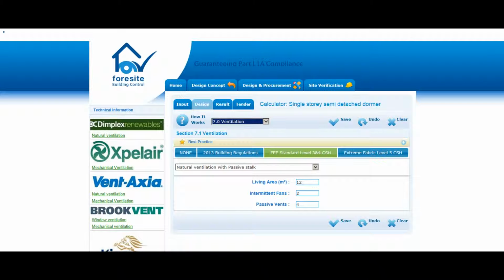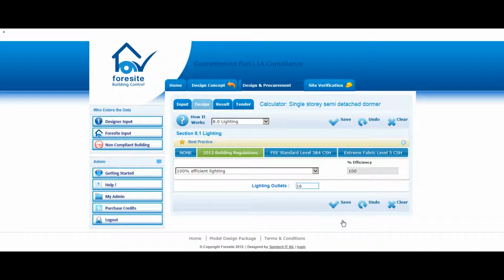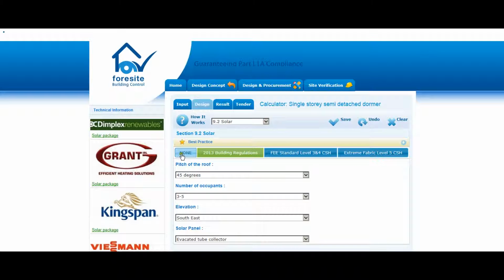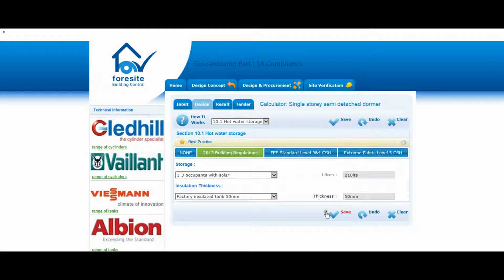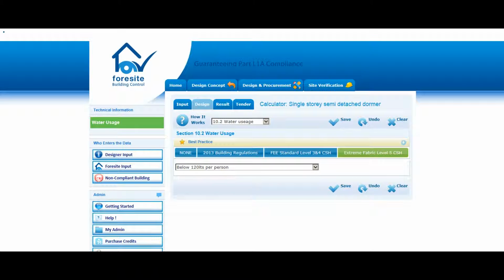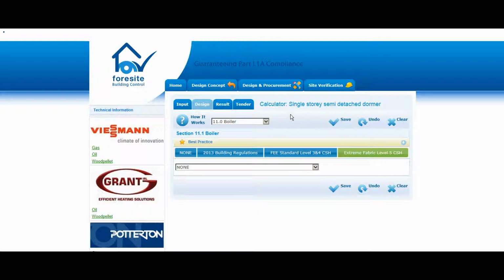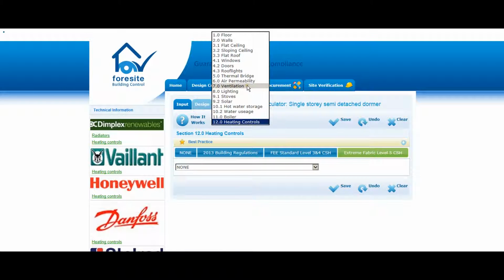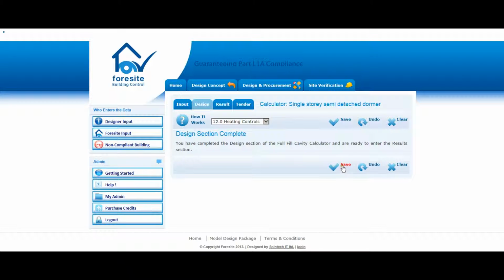fixed building design video 6